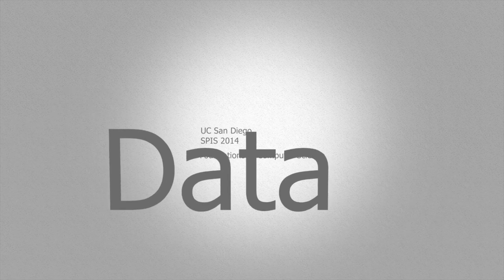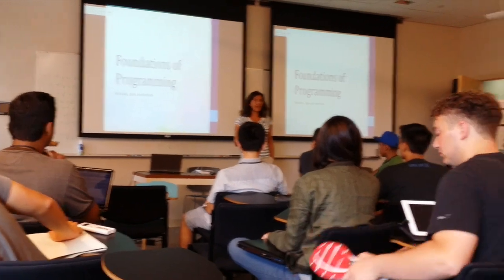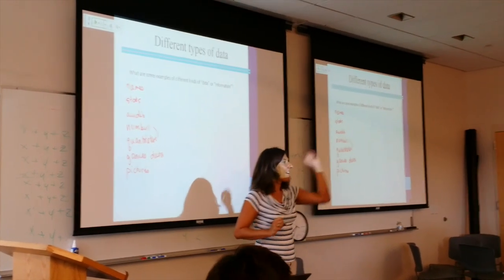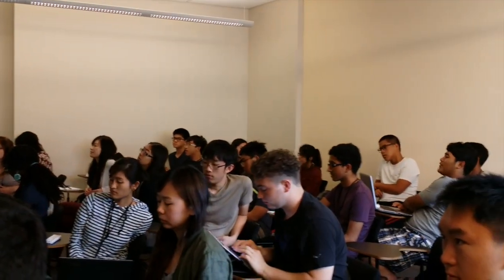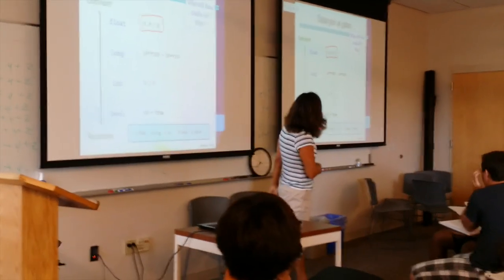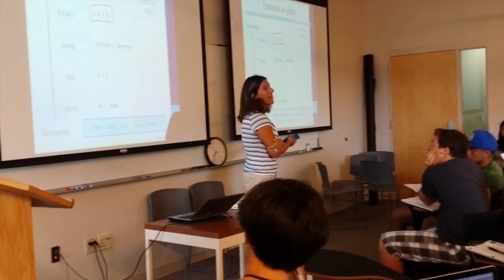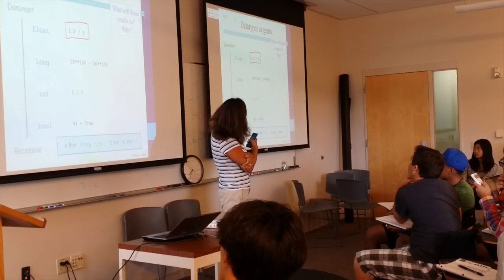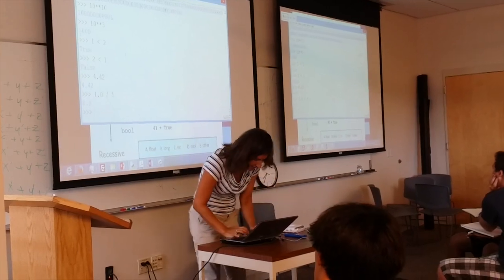Foundations Lecture Data Types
This video is about Foundations Lecture Data Types in the UC San Diego SPIS program